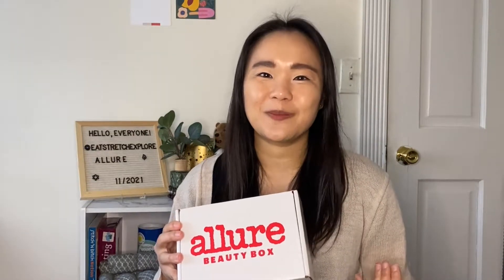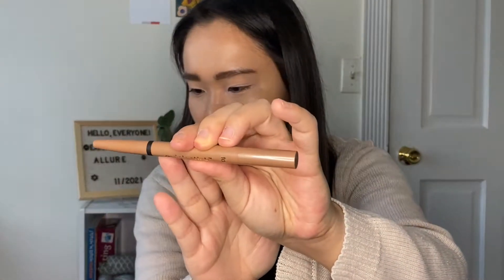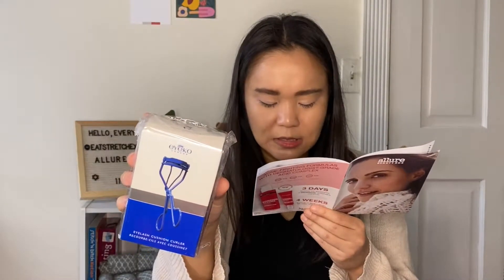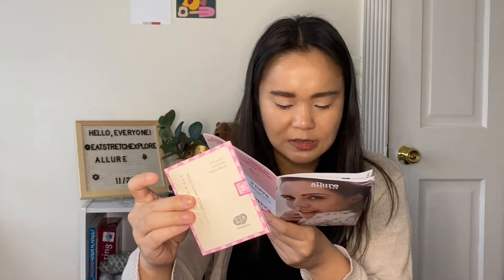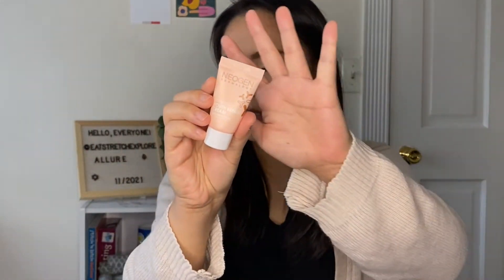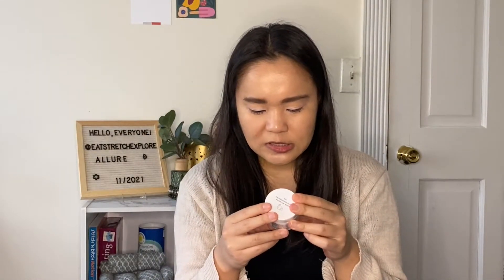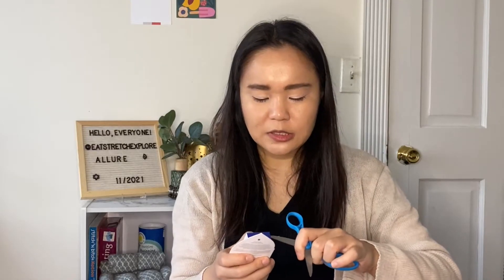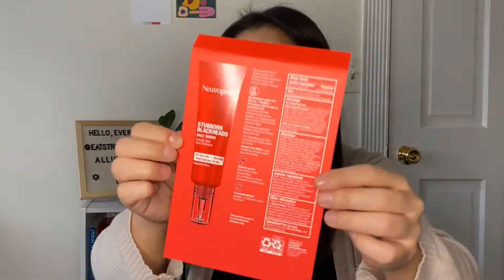Allure Beauty Box November 2021 Unboxing: Worth it?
Get an additional $10 cash back by shopping with Rakuten (online and in-store)